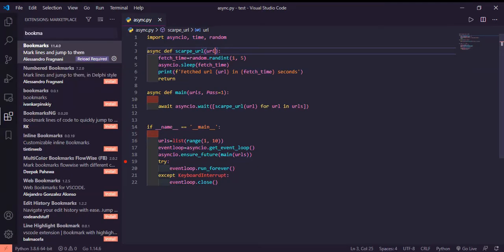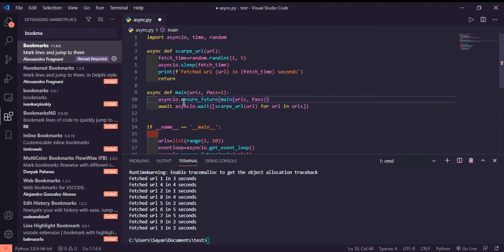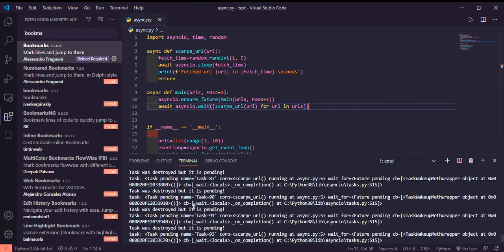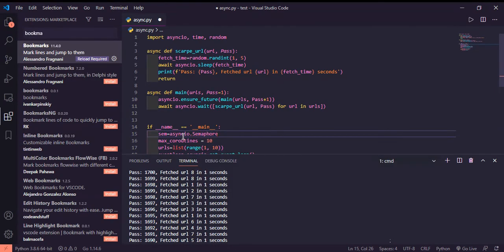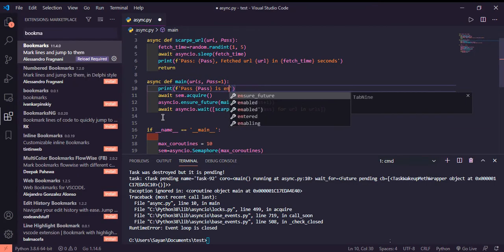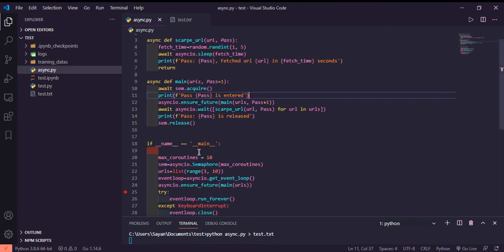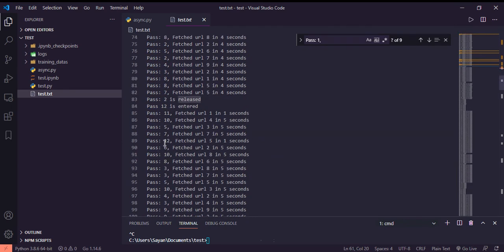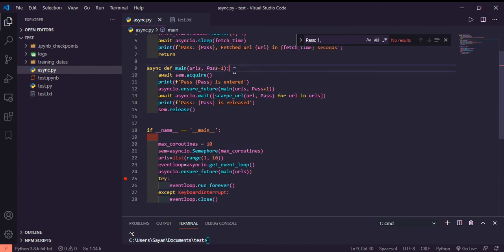Part 4 - Asynchronous Coroutines Asyncio in Python: The Asynchronous Infinite loop Problem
Fourth part of the Asyncio series! Final solution to the Infinite Loop Problem. Coding Infinte loops with proper asynchronization. Synchronizing coroutines using counting semaphores and restricting number or concurrent coroutines.